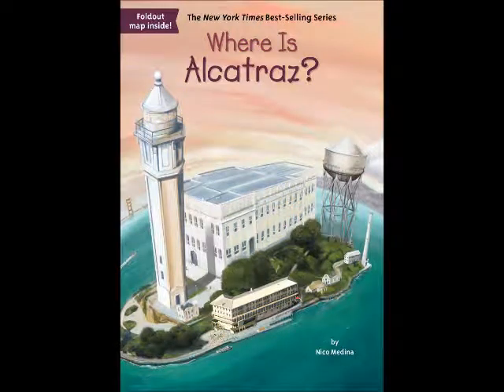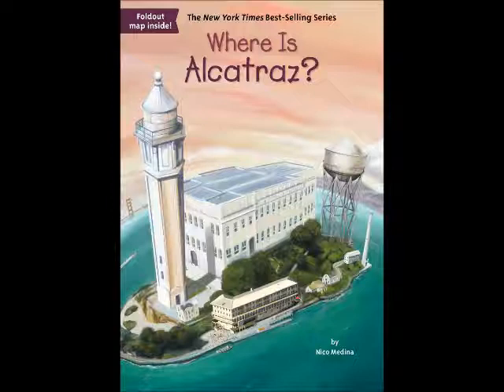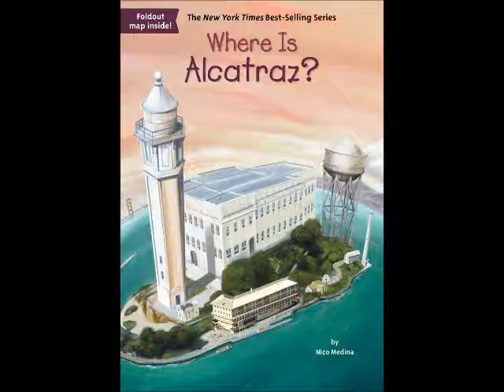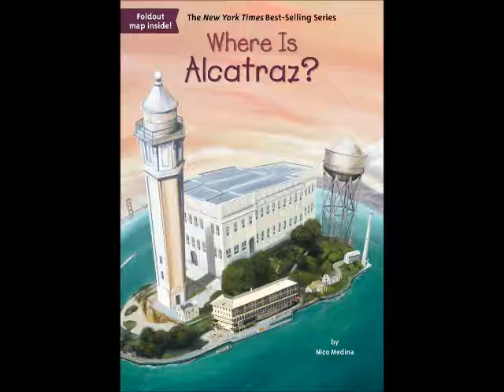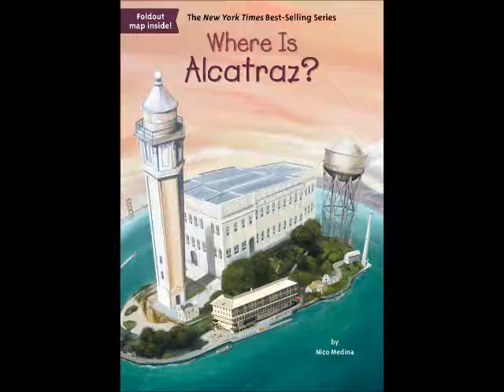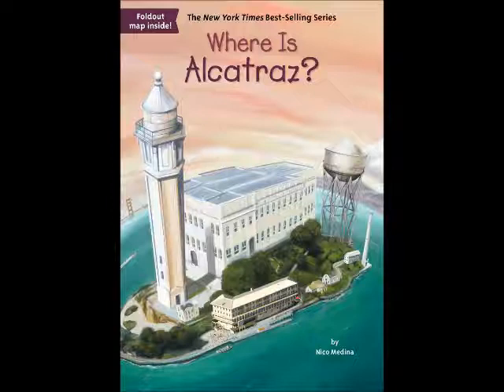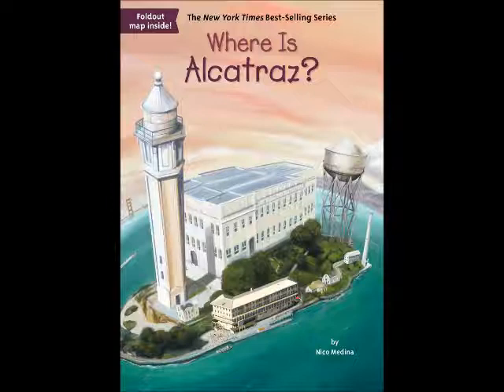Where is Alcatraz Chapter 3 pgs 40 51 WMM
Narrated by Ms. Huchthausen